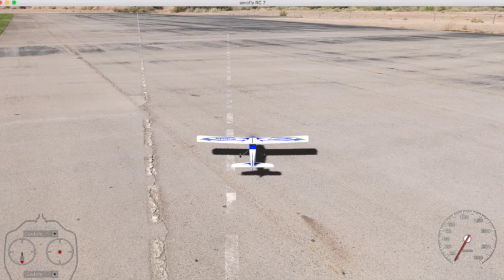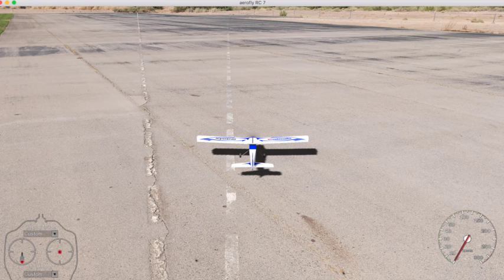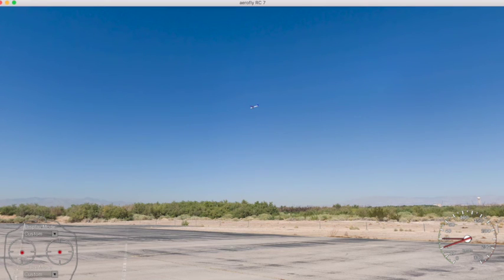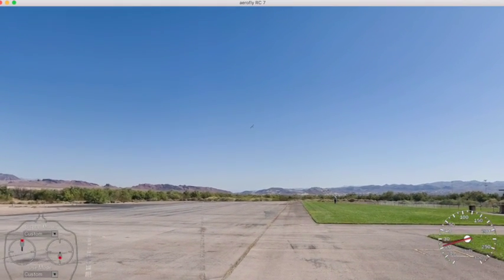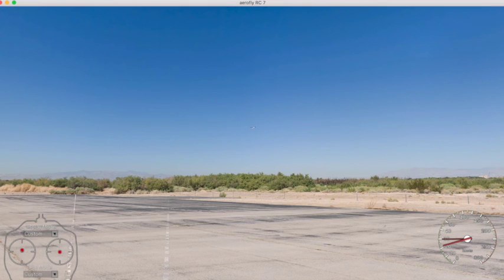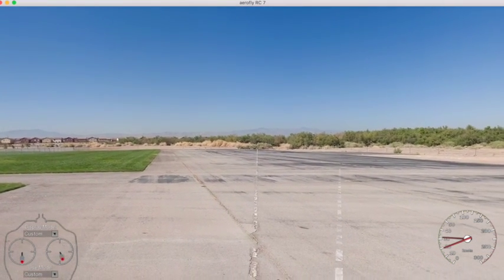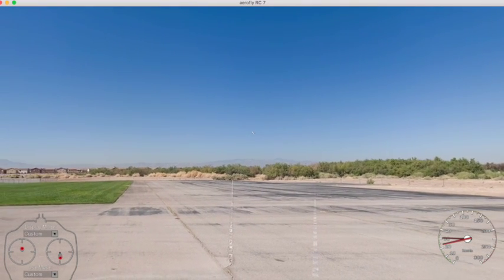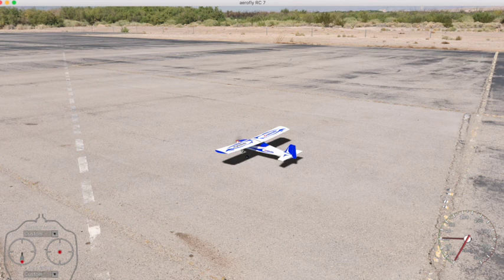SIMMAC08 Aerofly RC7 Landings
This video uses the Aerofly RC7 flight simulator for Mac computers to show how to train yourself to fly and land an RC aircraft.